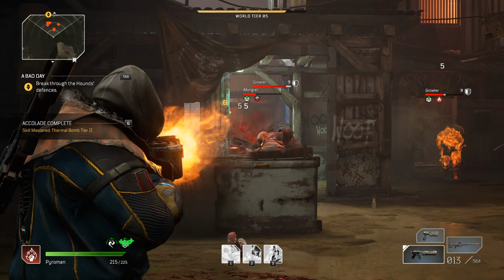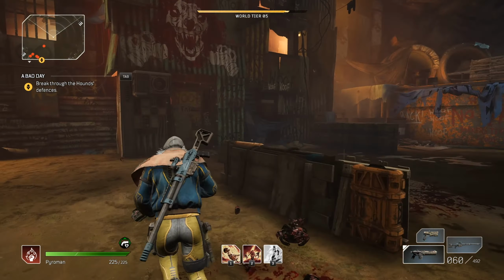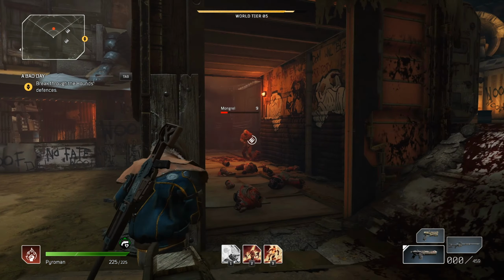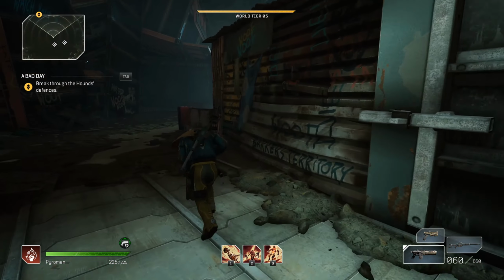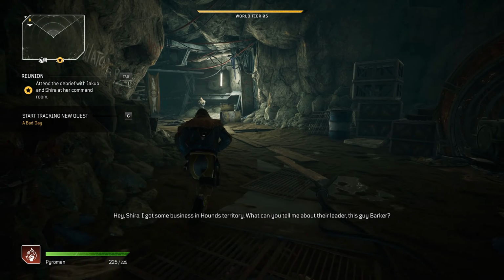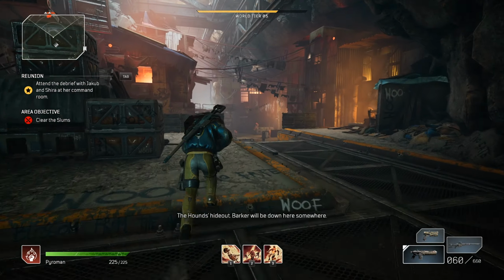BEST LEGENDARY ITEM FARM IN OUTRIDERS DEMO! Best Chest/Item Farm!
Today we take a look at one of the best legendary item farms in the Outriders Demo. Outriders is a upcoming looter shooter RPG. This is a chest farm that will give you some of the best chances to get a legendary in the demo.